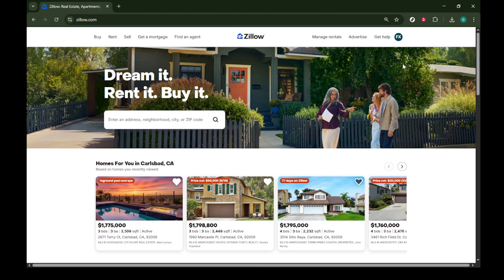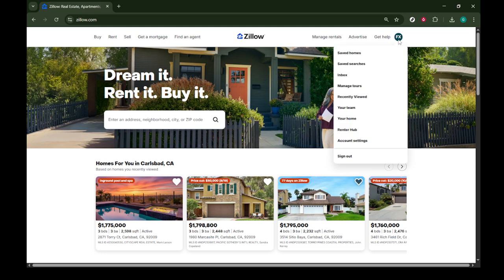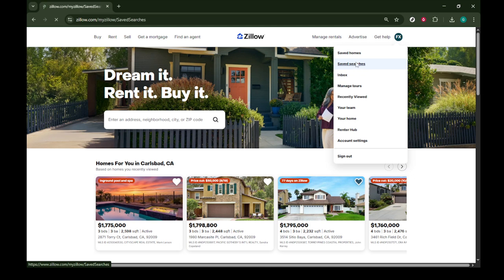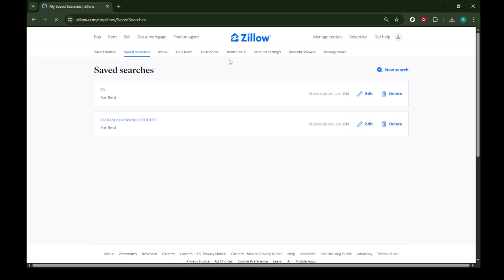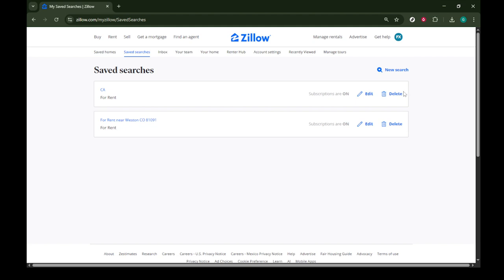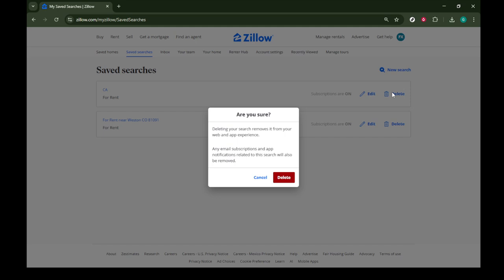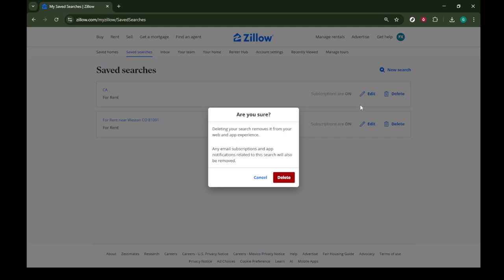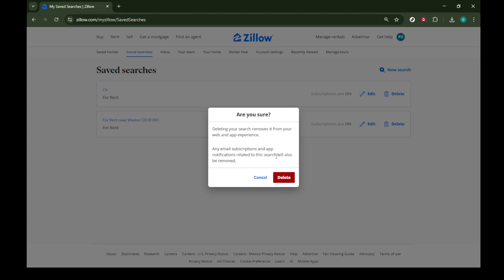How to Delete a Saved Search on Zillow (Quick Guide)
Want to remove a saved search on Zillow? This tutorial shows you how to clean up your saved searches quickly and easily.